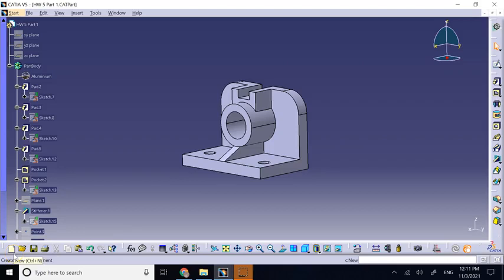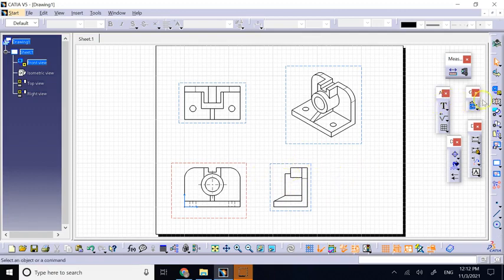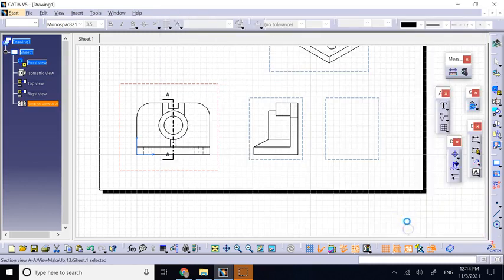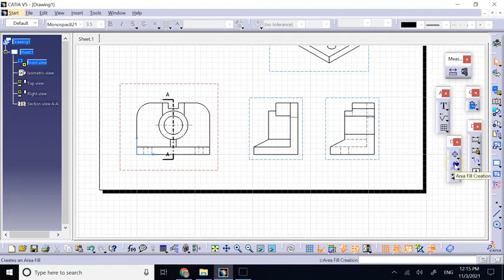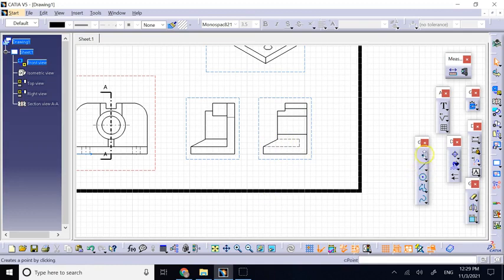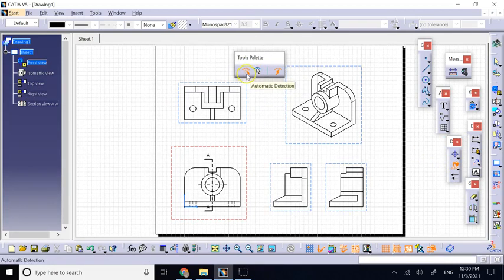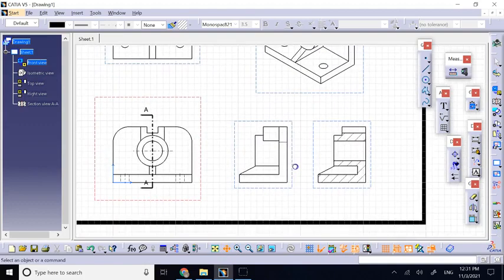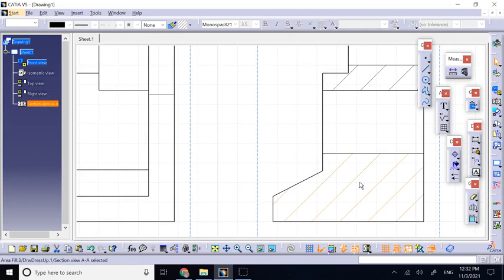Fix Hatching lines on Ribs and Webs in CATIA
In this video, it is explained how to fix the hatching lines CATIA puts on ribs and webs (which are section view exceptions).